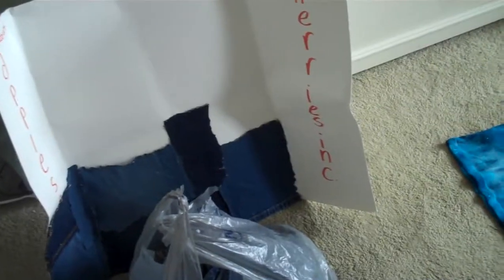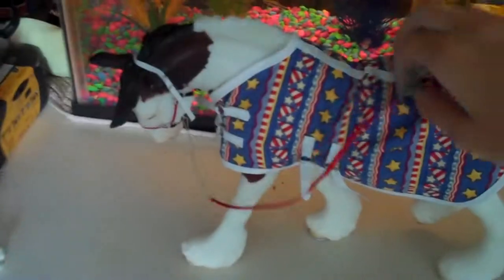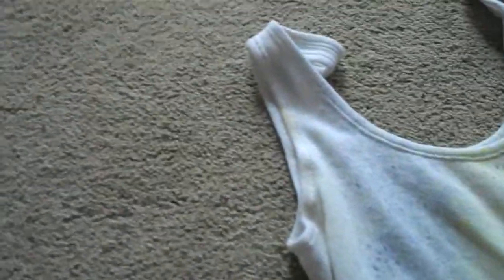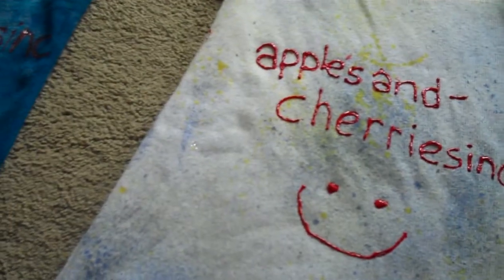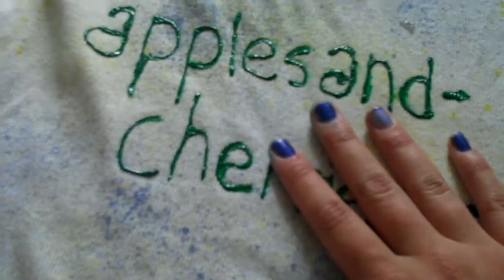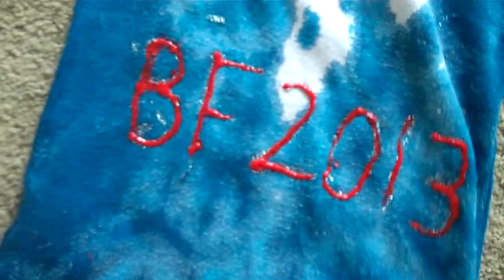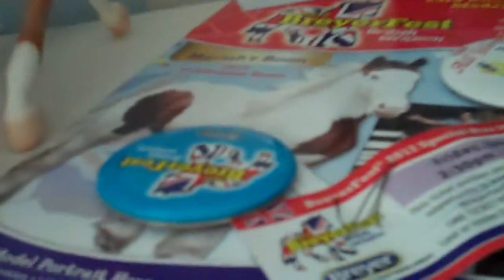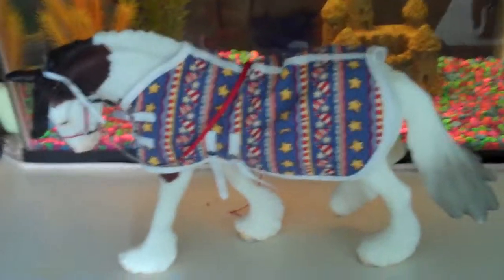BreyerFest 2013 Showstring and Updates!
yeah im a little bit too excited for BF 2013!!!